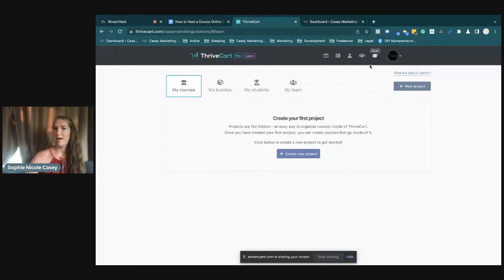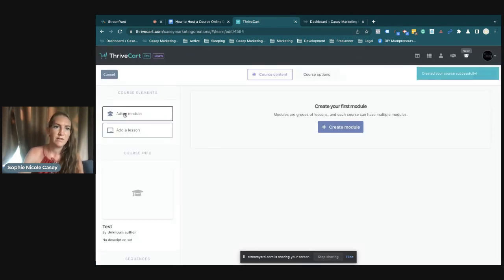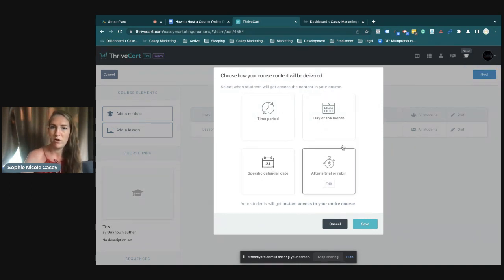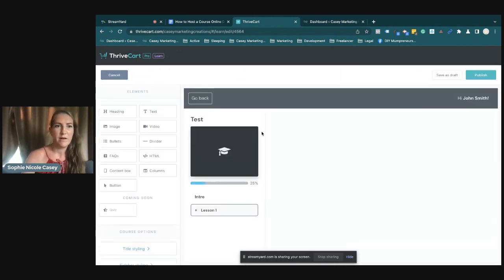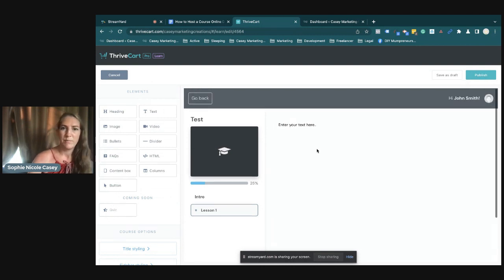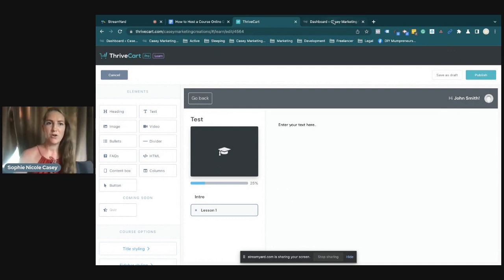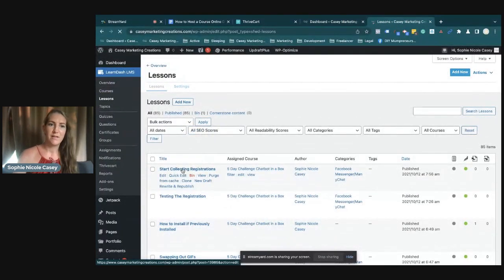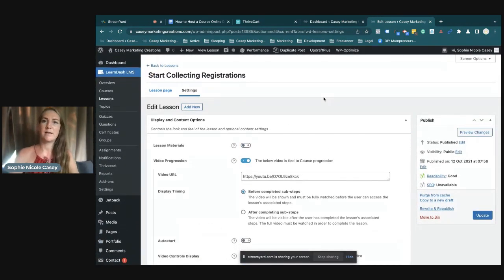How to Host an Online Course (Free option included)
In this training, I cover:
✨ how to host your courses online
✨ even if you don't have a website
✨ depending on if your biggest problem is money or time, there are a few different ways
I hope you can join live! I will probably be streaming on StreamYard incase I need to share my screen in which case it will be in the main group 😁
💬 If you want me to cover your situation, please post in this event by the end of Thurs.
Include:
✅ what software you already have:
- email marketing?
- anything else that you think might help?
✅ what is your biggest problem, budget or time?

For Free and Paid courses, and to see how we can work together, check out